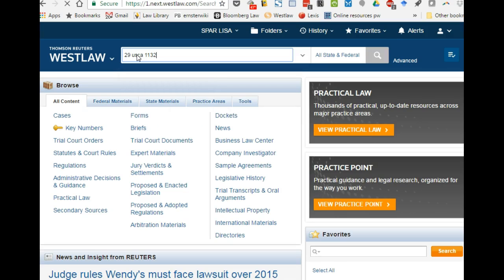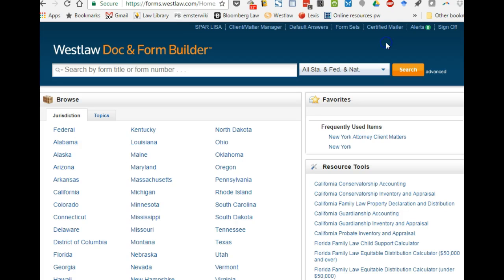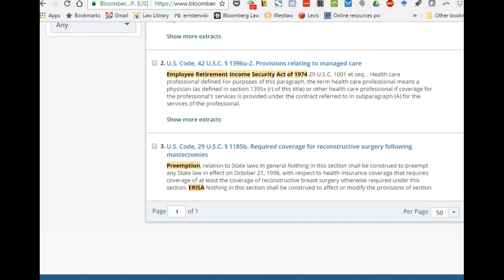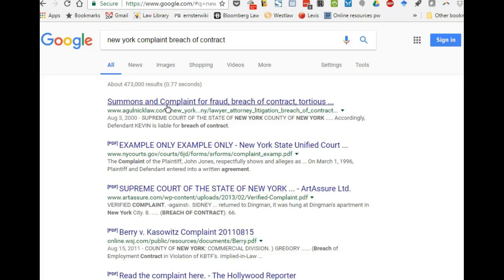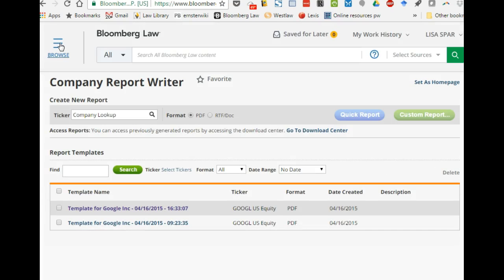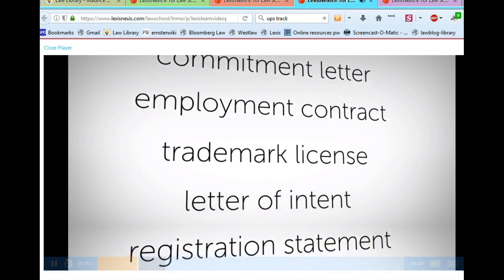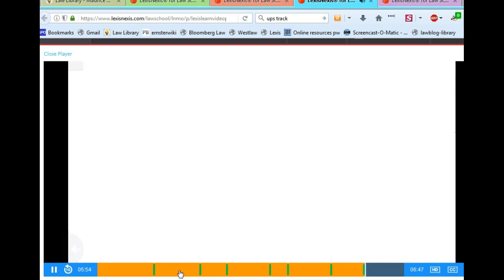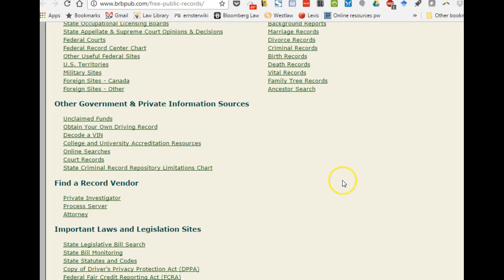Class 12 -Forms, Business, Public Records